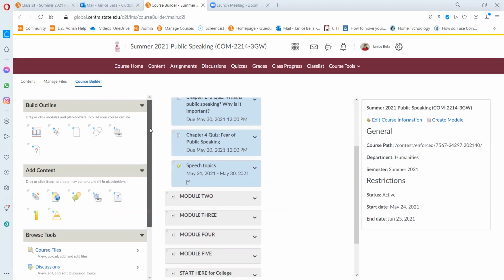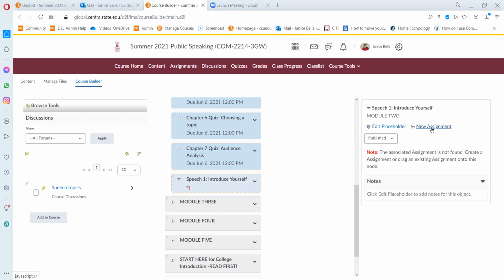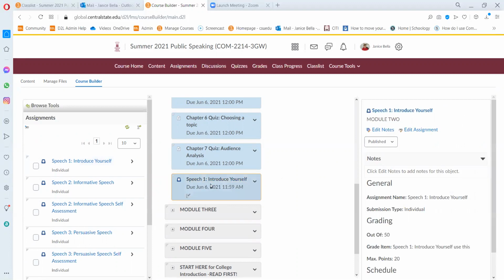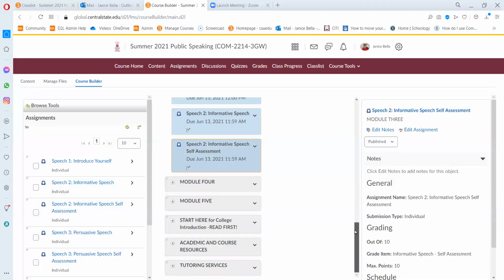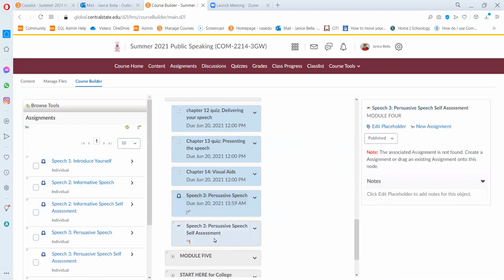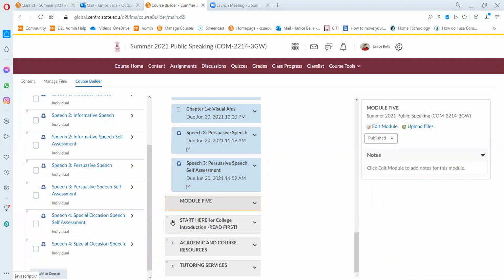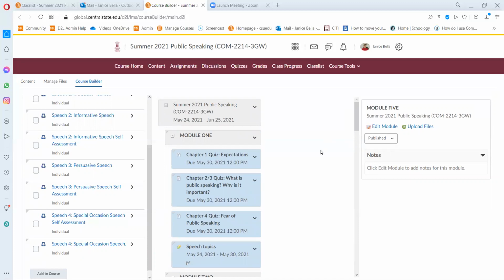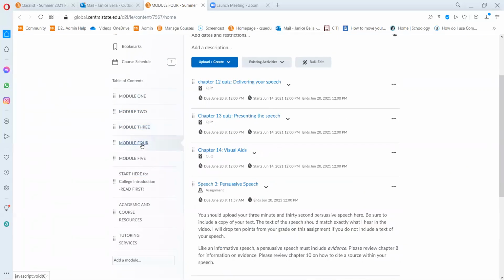How to fix broken links